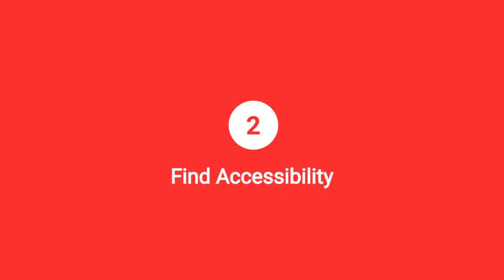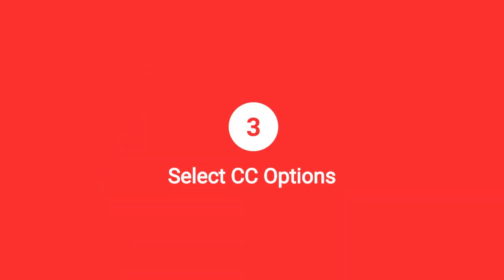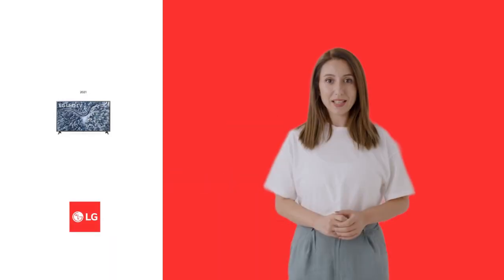How to Turn On Closed Captions on LG 75UP7070PUD TV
📺 Learn to activate closed captions on your LG 75UP7070PUD TV easily. Watch this video for a step-by-step guide to enhance your viewing experience.

📖 In 5 steps:
1. Press the Settings or Menu button on your remote to open the TV's main menu.
2. Navigate through the menu using the arrow keys and find the Accessibility option.
3. Within Accessibility, look for Closed Captioning, CC, or Subtitle options.
4. Enable closed captioning by selecting the appropriate option from the menu.
5. Confirm your selection, exit the menu, and captions should appear on supported content.

📚💬 Manual and other questions:
On our site, you can find the complete manual for the LG 75UP7070PUD. There, you can also ask your question to other LG 75UP7070PUD users.